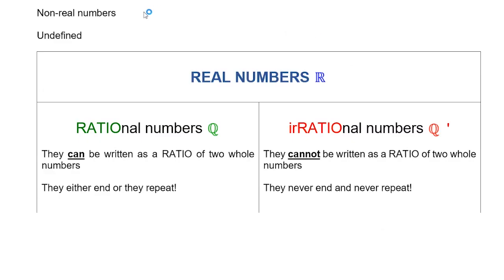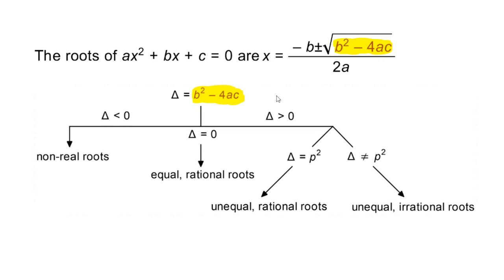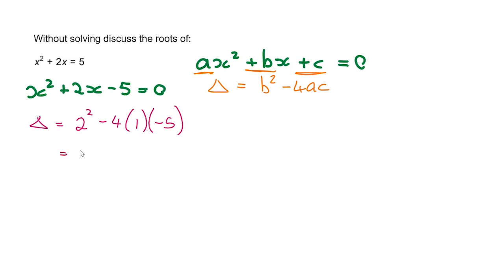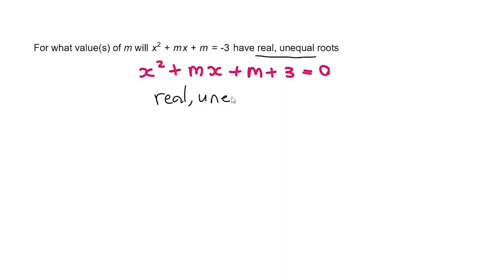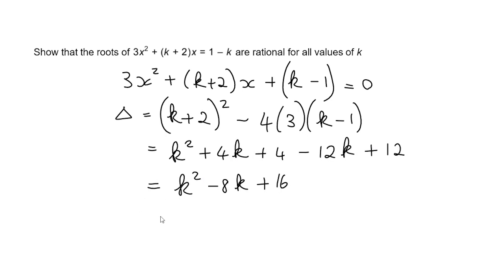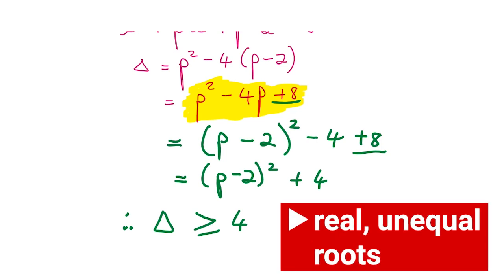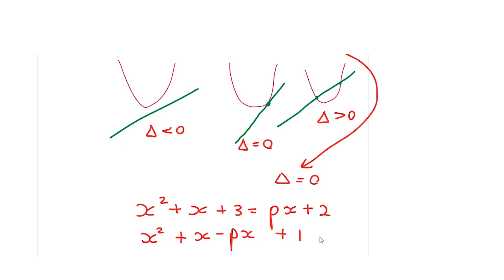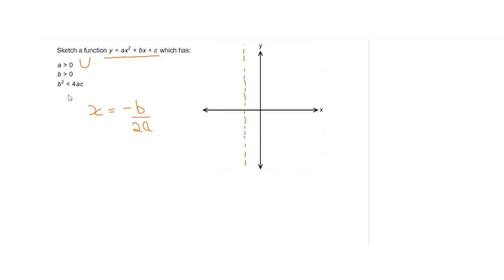Nature of Roots Video